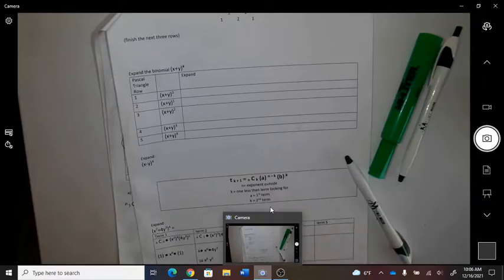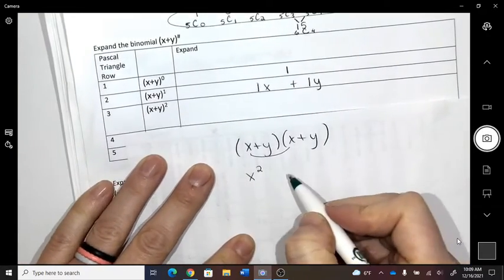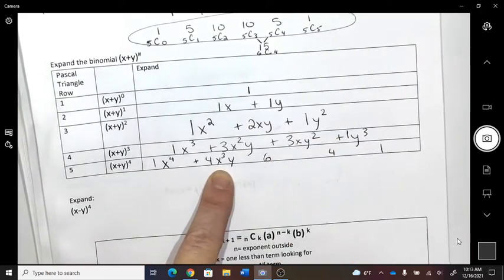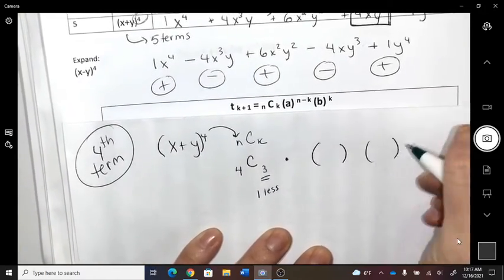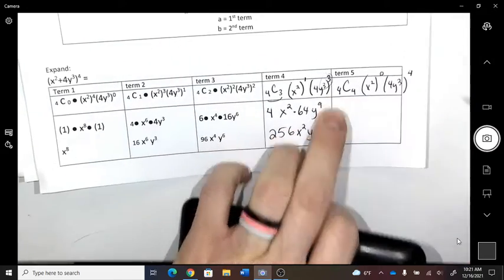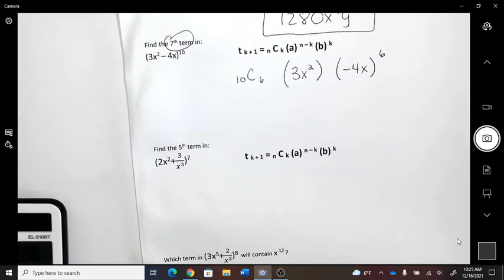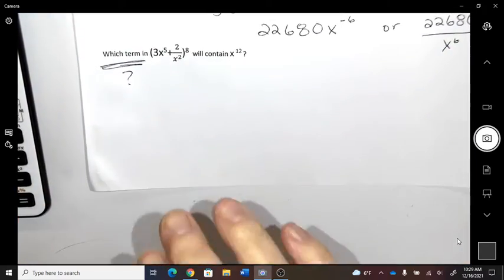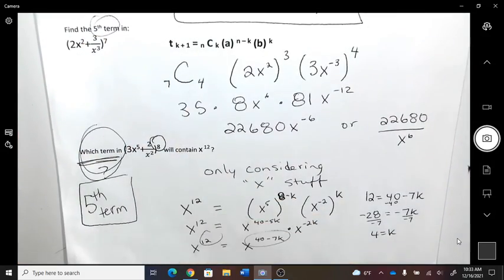binomial theorem and pascals triangle